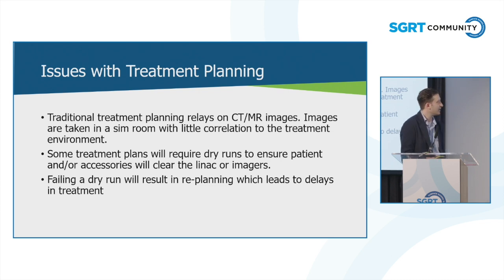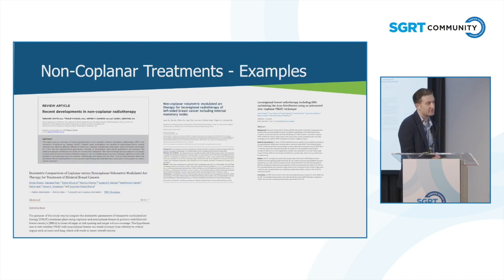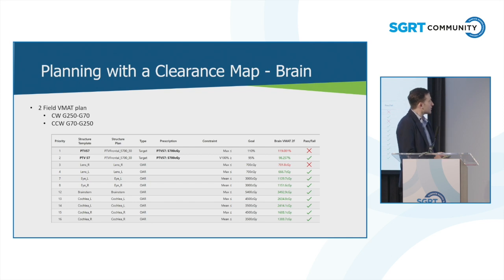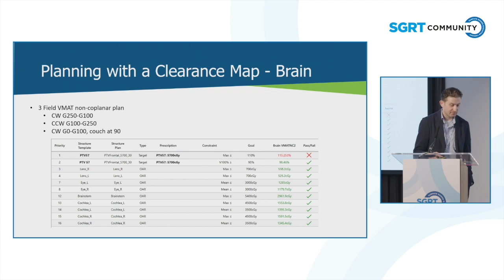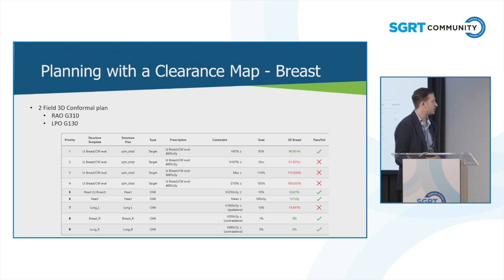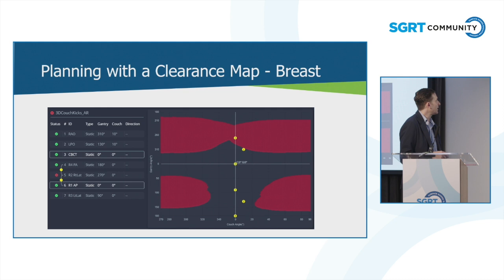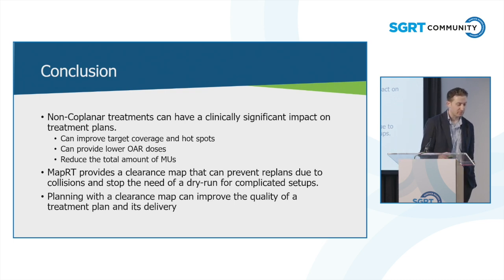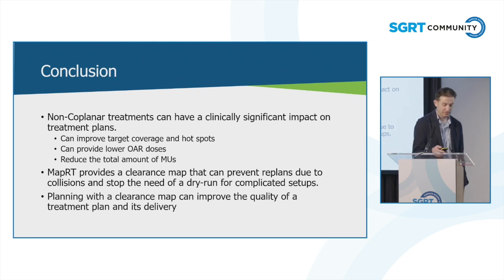Dosimetric Planning Advantages of Surface Guided Planning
SGRT Europe 2023
Adi Robinson, Ph.D DABR
Medical Physicist
Advent Health Celebration, USA